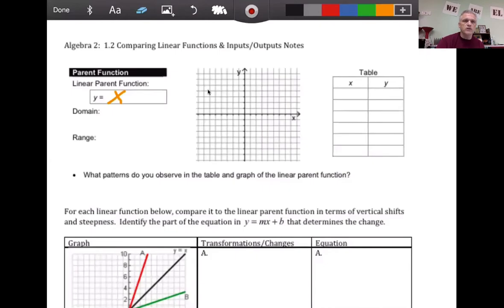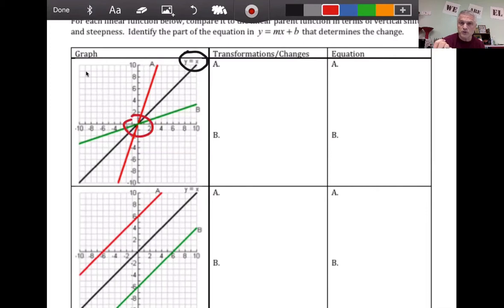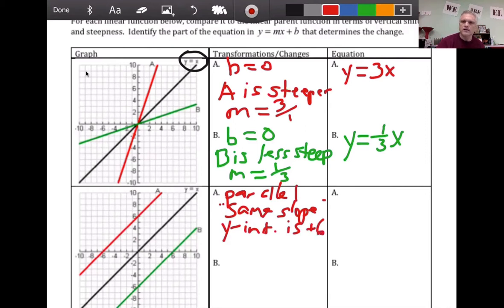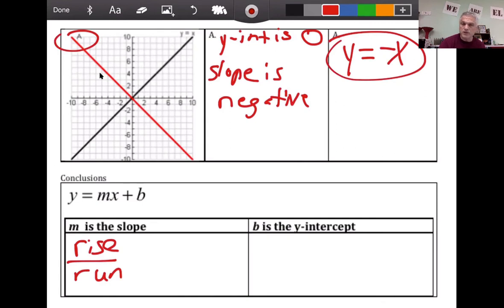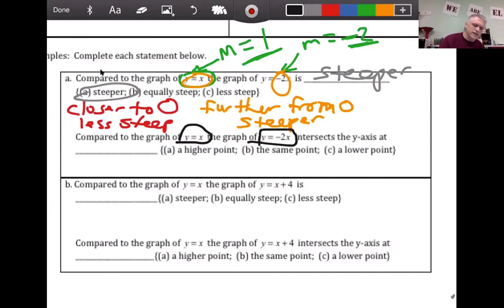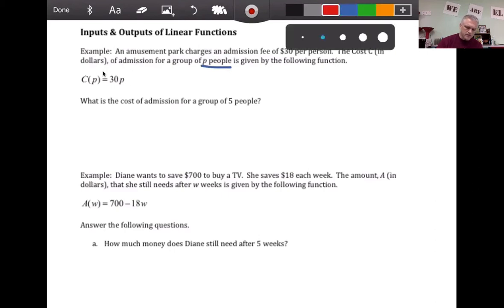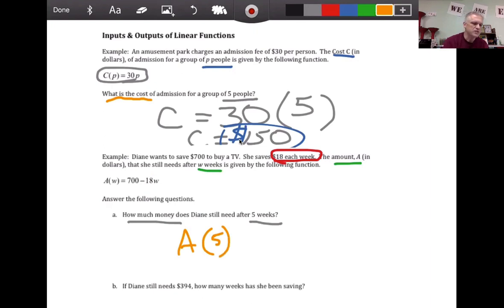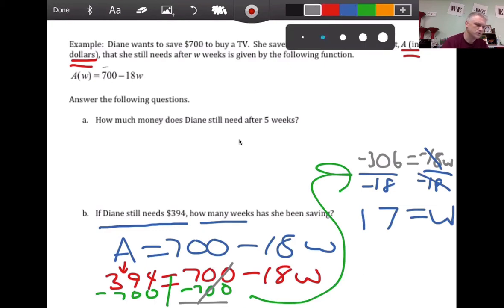Algebra 2: Unit 1, Day 2 notes